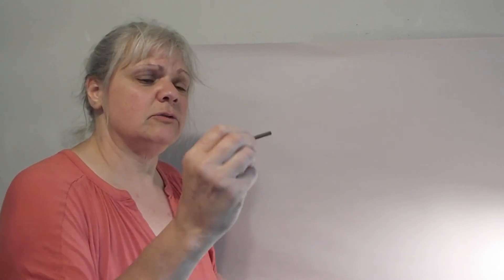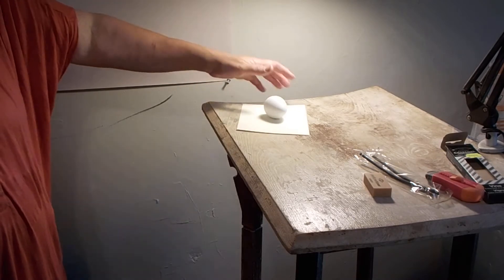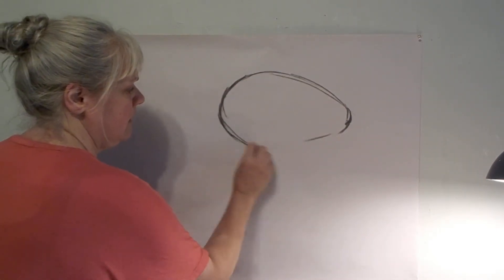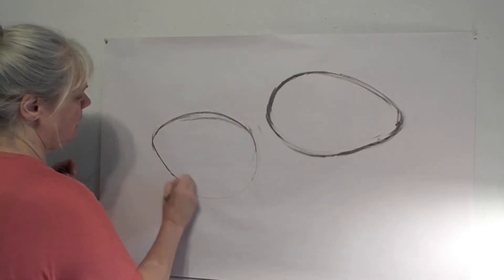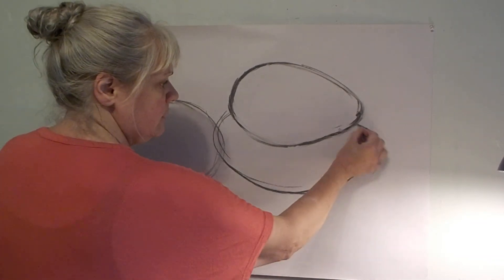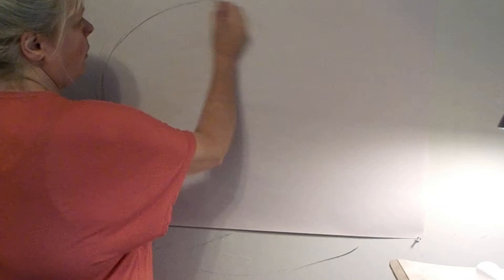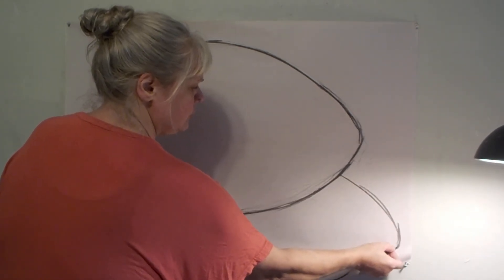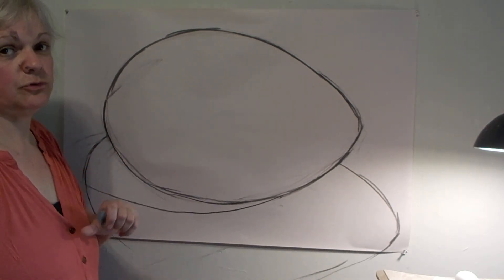egg contour study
First contour drawing of an egg and shadows.